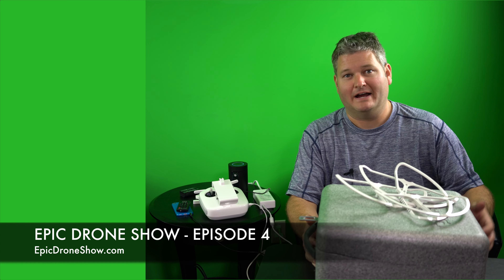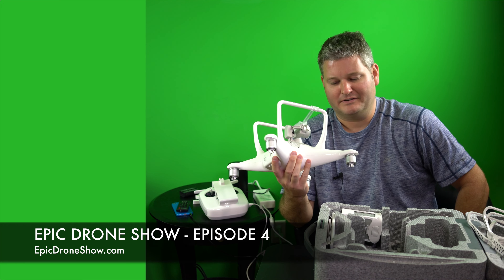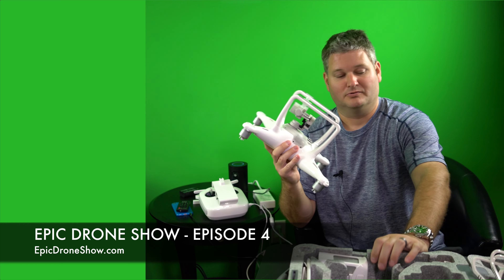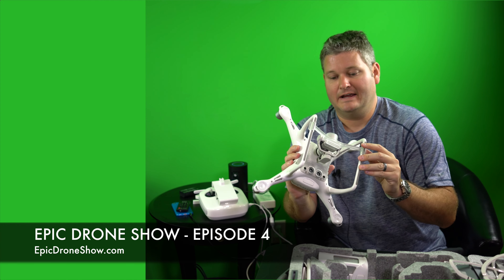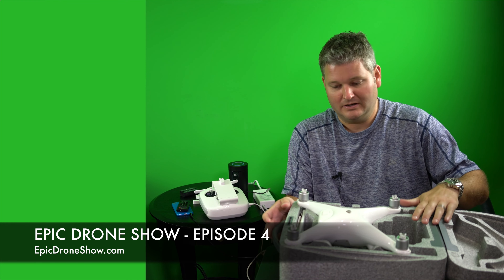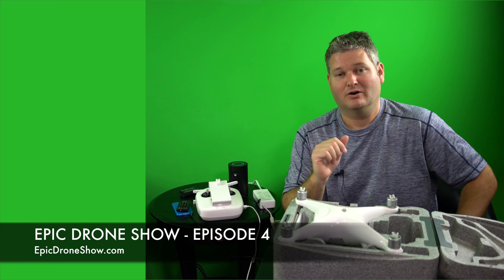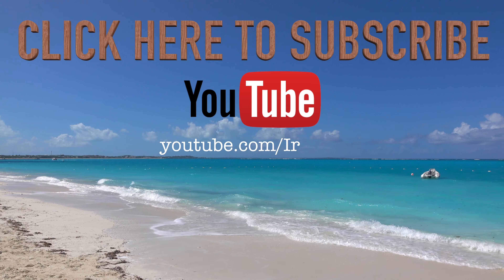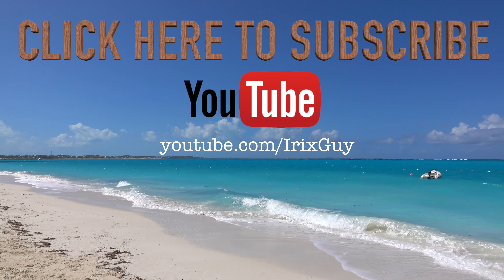Epic Drone Show Episode 4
Epic Drone Show has been established to share educational and entertaining content related to the latest drones.